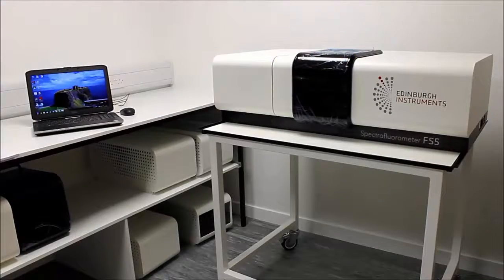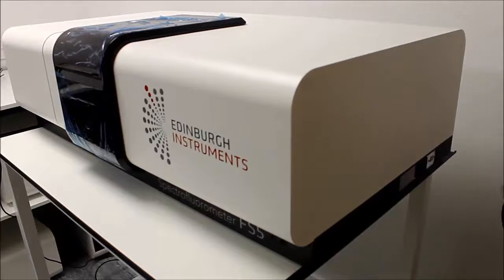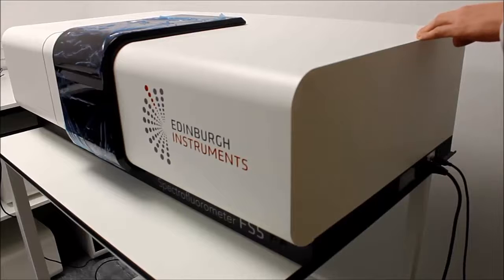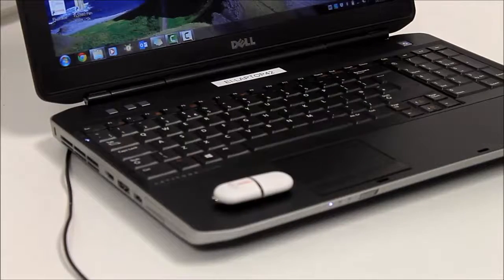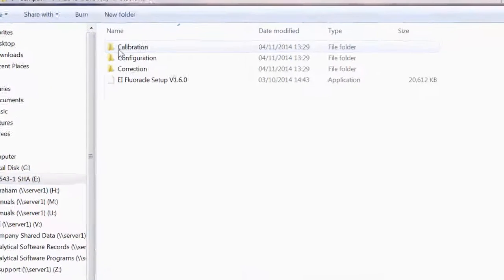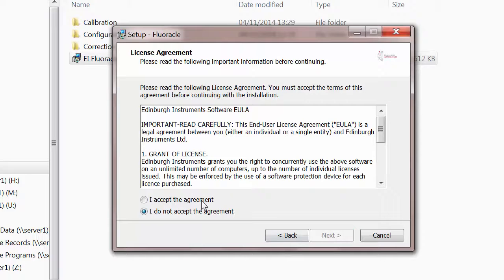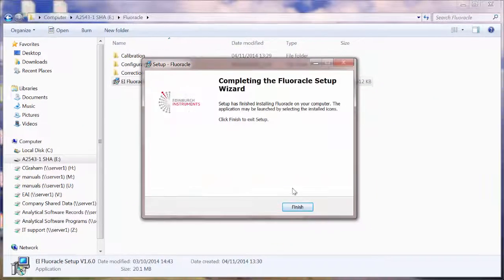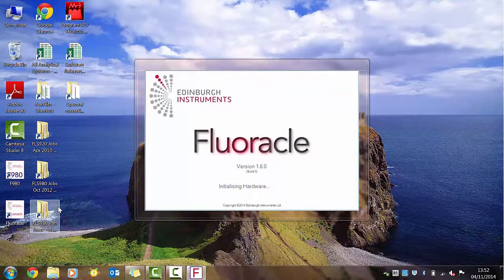01 Installation and launch